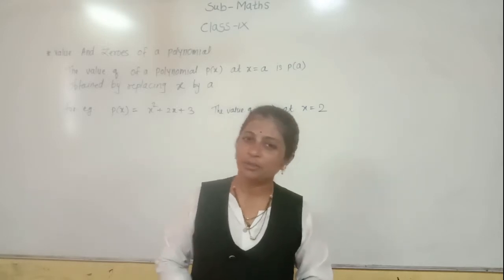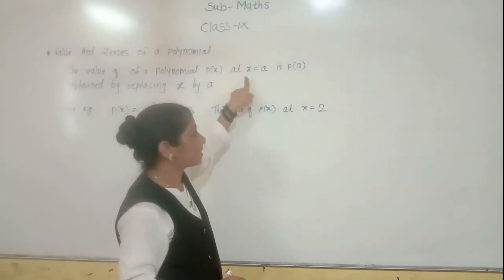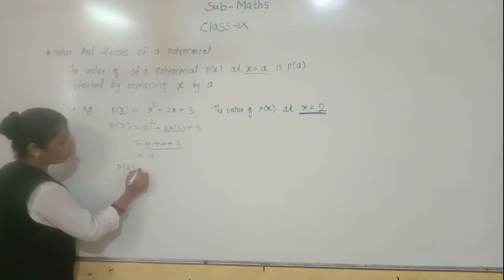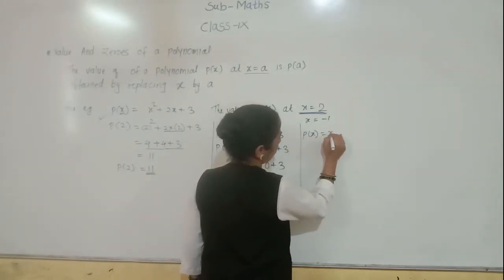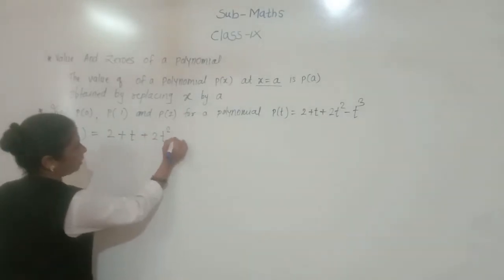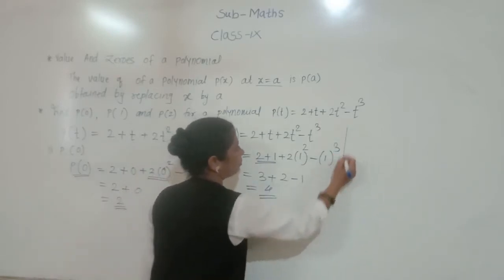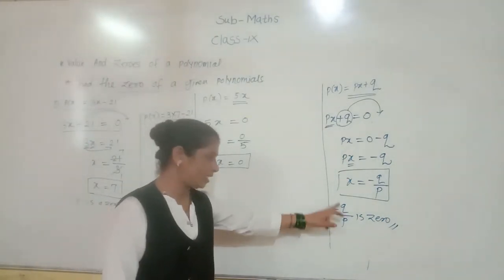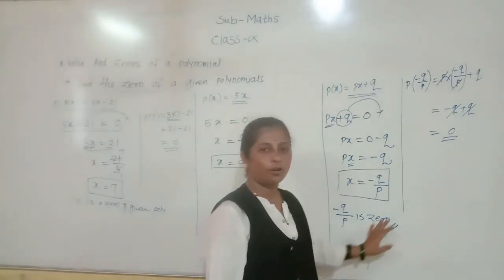IX Maths Polynomials